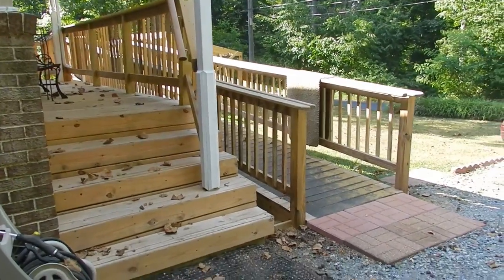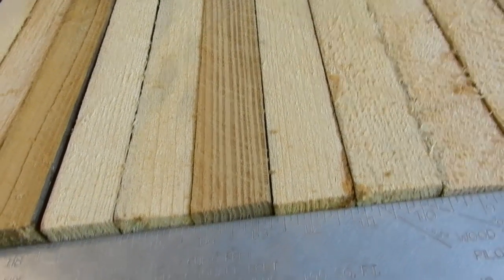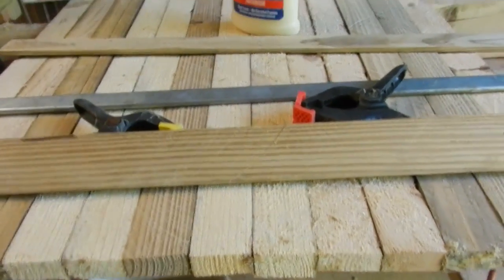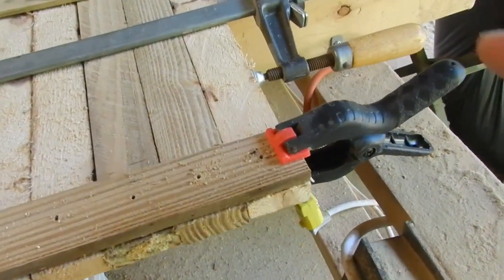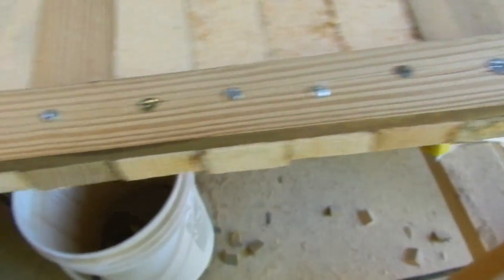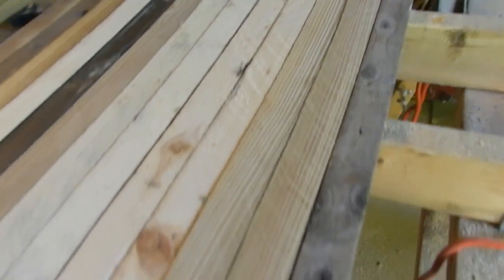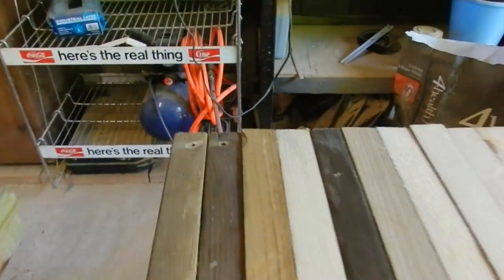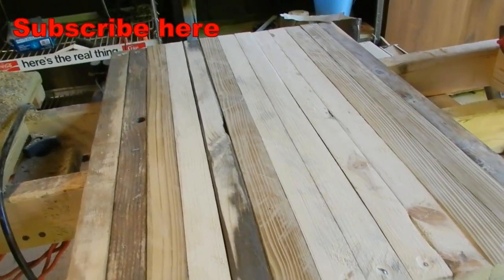Making a Table out of Scrap Wood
100% scrap wood and old screws.